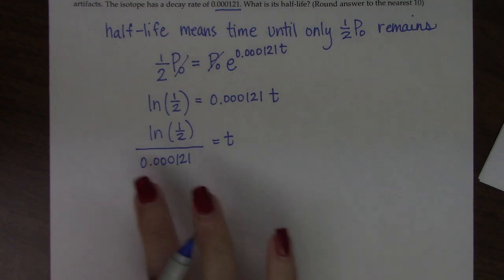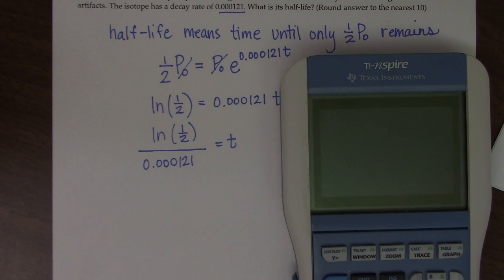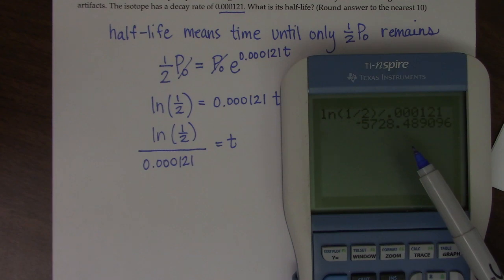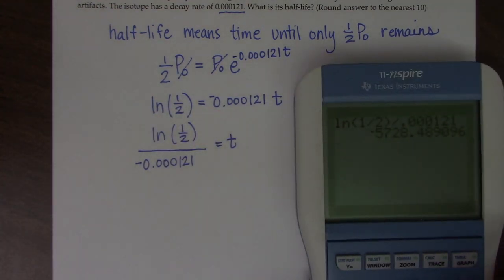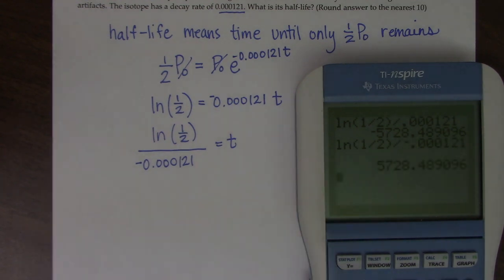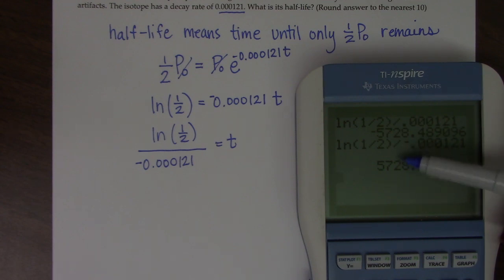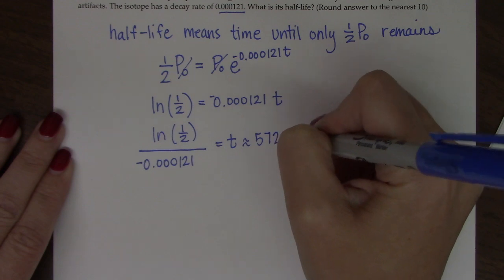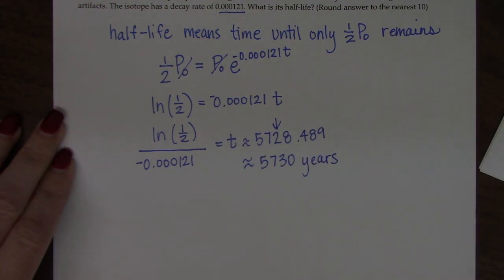Sec 3.6 Example 19